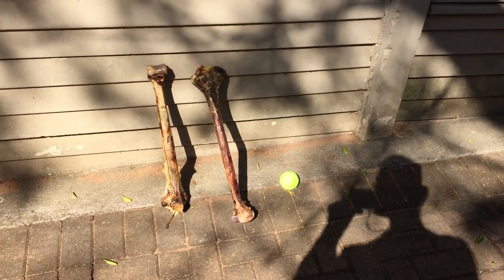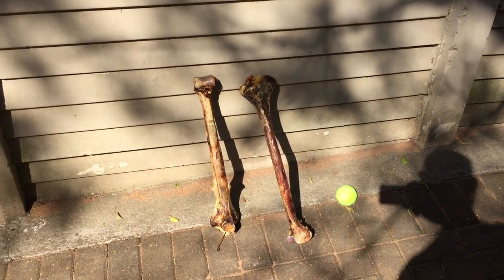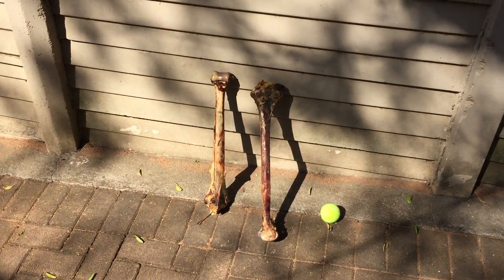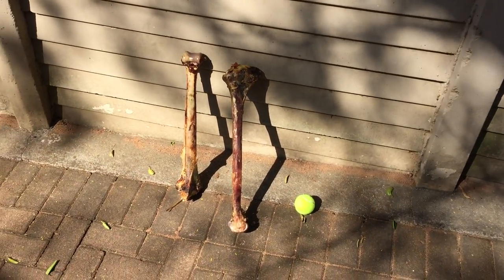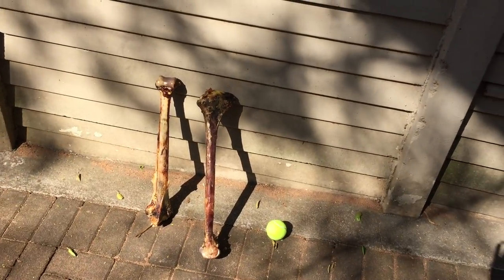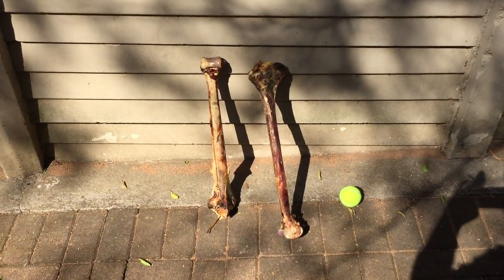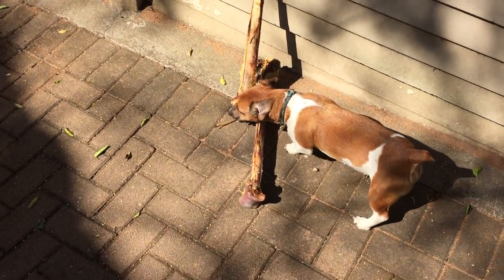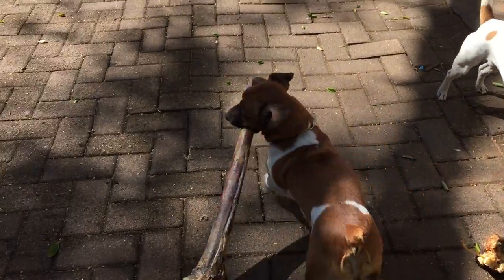Coco & Amschel PRESENTS: FEASTING ON OSTRICH BONES GONE WRONG!!! - Philip Michael Gunnell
Watch as the dogs try their best to eat ostrich bones.

Cast:
Coco - Dog with pink leash
Amschel - Dog with black leash
Philip Michael Gunnell - Background speaker